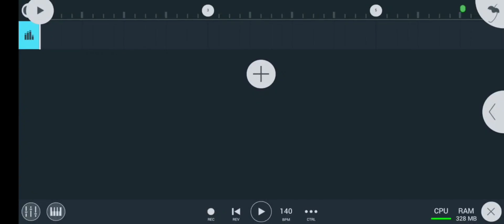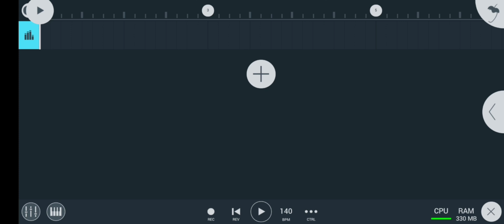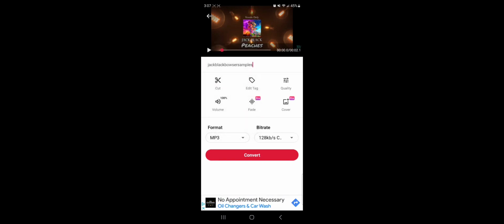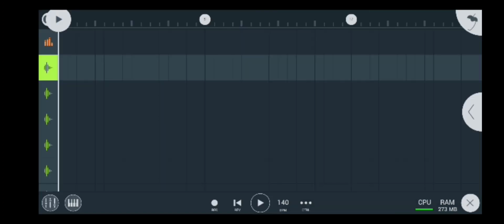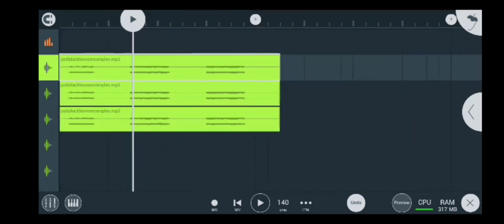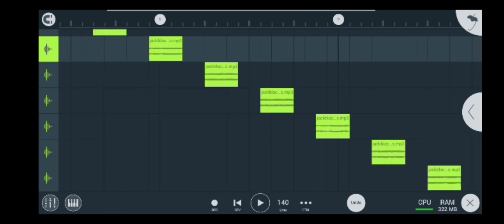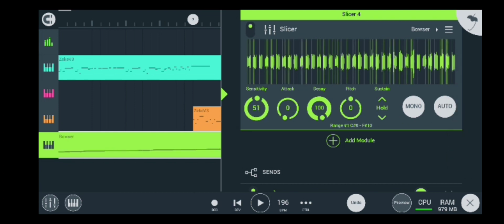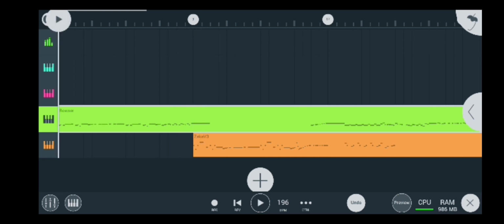How To Make A Chromatic Scale in FL Studio Mobile!